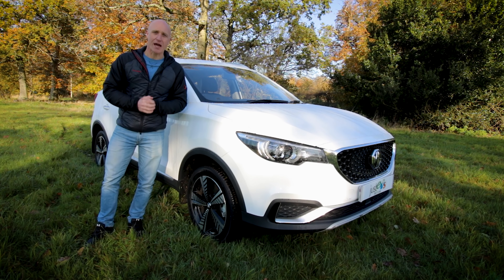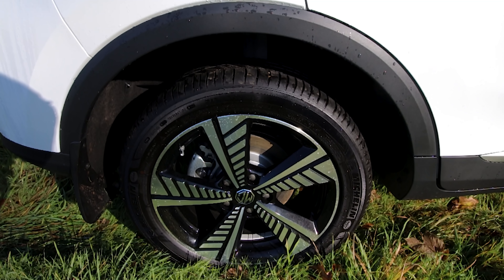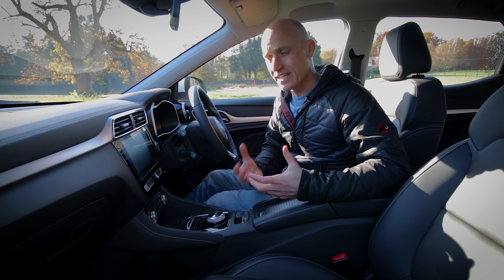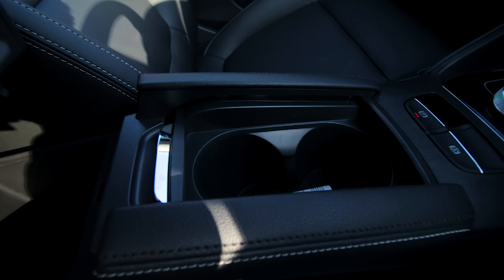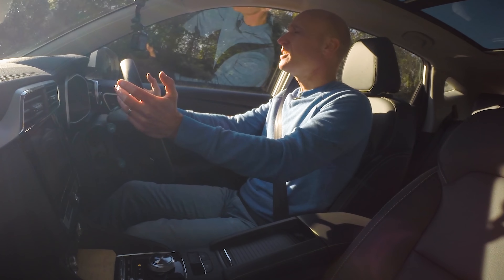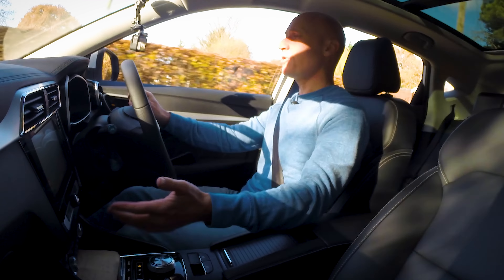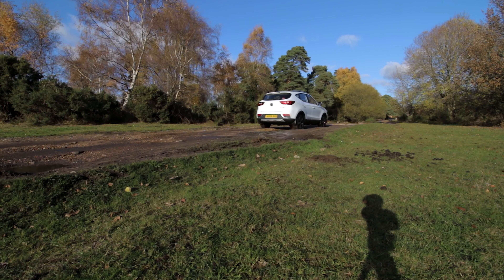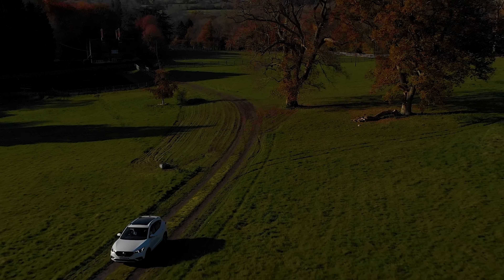MG ZS EV | Test Drive and Review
What's the MG ZS EV like in the real world. Time for a test drive! I have a full day to explore and drive MG's offering to electric vehicles. The price point of this SUV is really good for an EV but does it represent good value or do you get what you pay for?

and don't forget to mention EV Opinion for a free annual service.

MY KIT:
Rode Lapel Mic
Rode Video Micro Compact Camera Mic
Awesome Lowepro Tatical Camera Bag
Vgate iCar OBD2
Insta360 One X